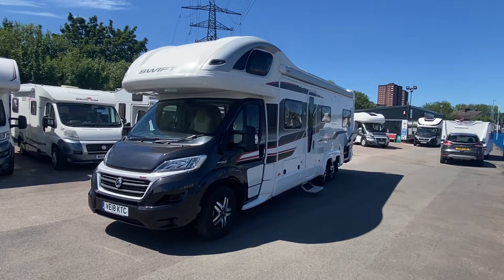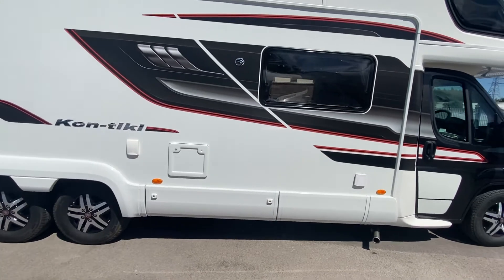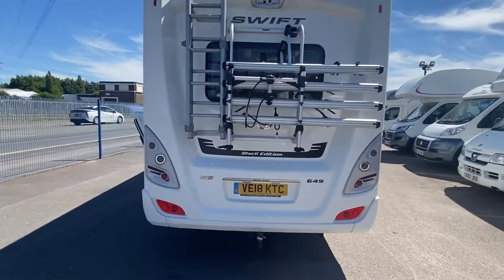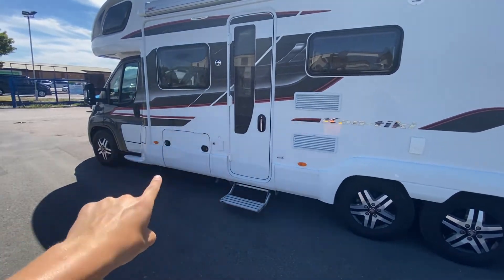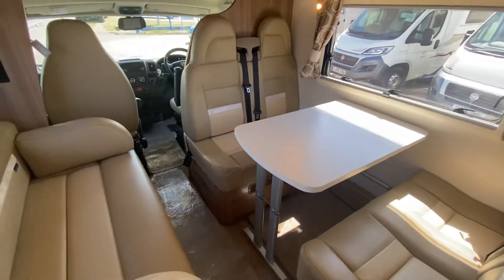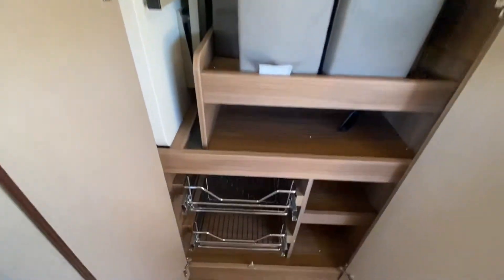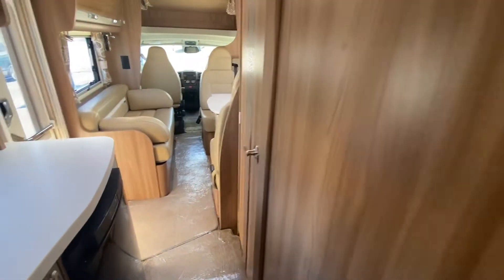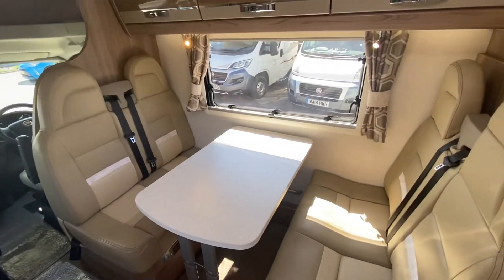2018 Swift Kontiki 649 Automatic